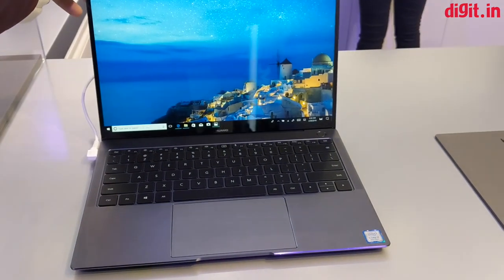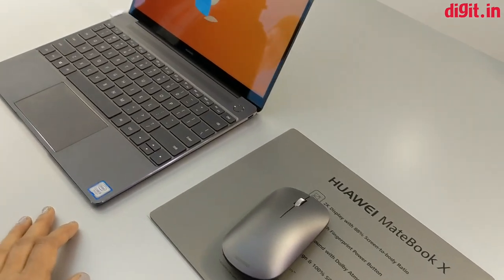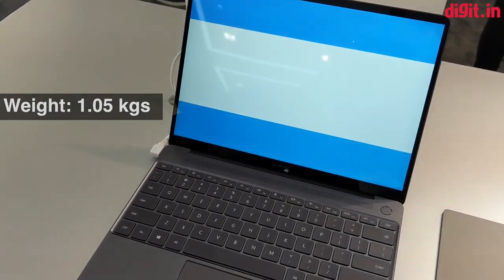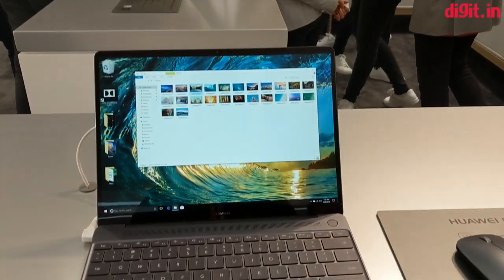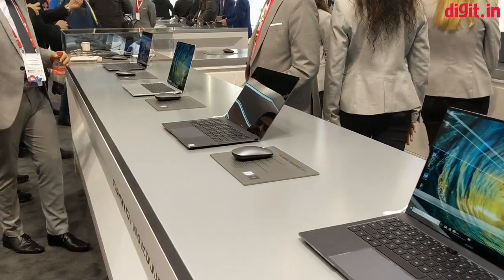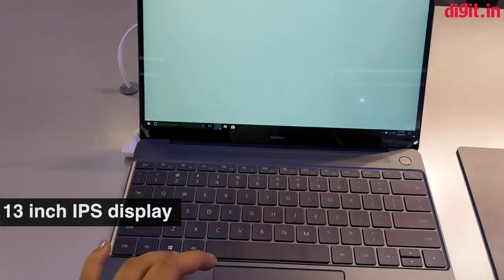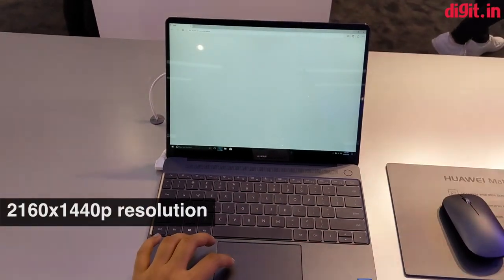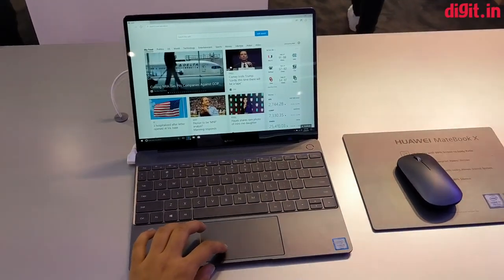Huawei MateBook X First Look | Digit.in